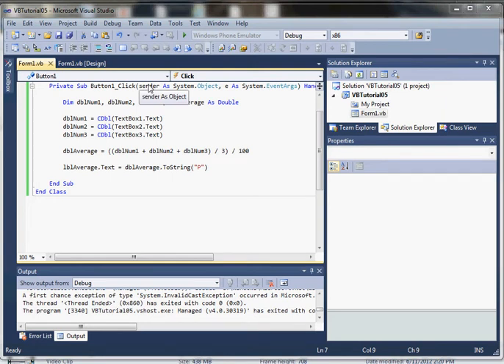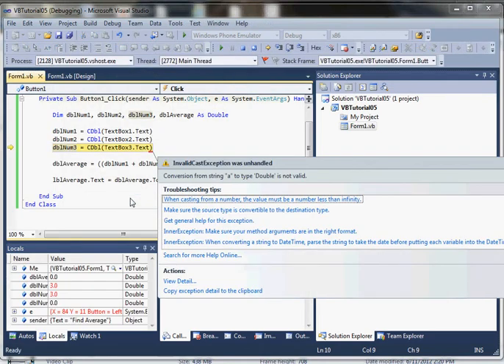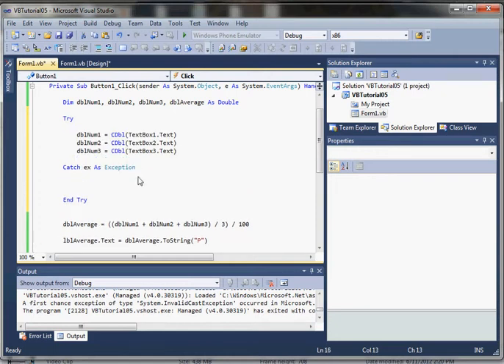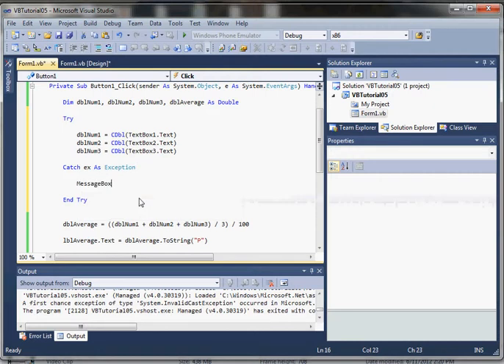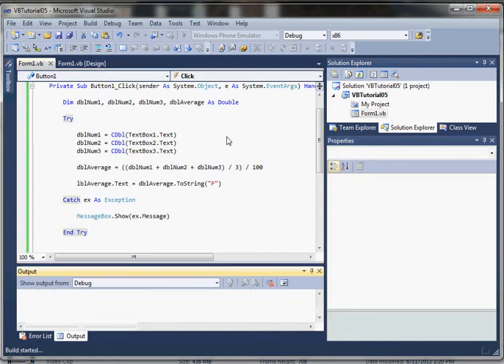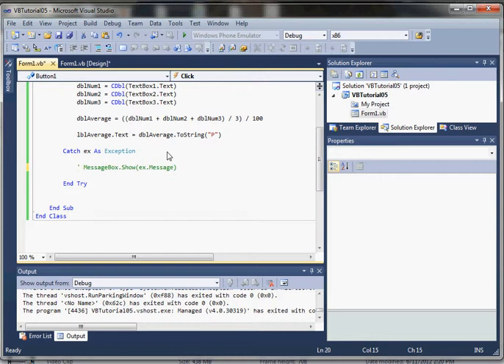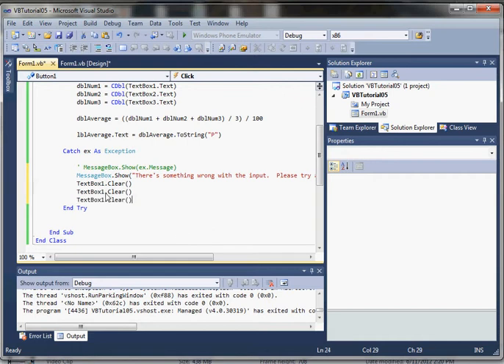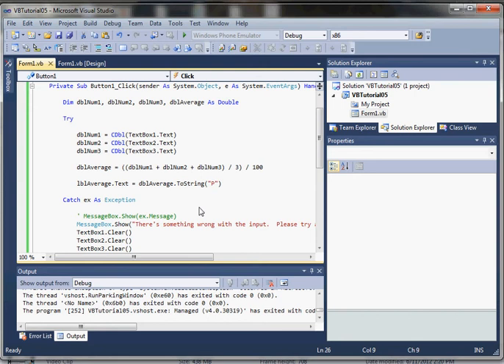VB Tutorial 06 -- Generic Exception Handling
Very brief overview of generic exception handling using Visual Basic and Visual Studio 2010.